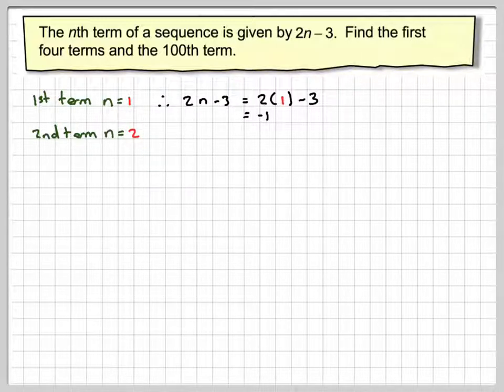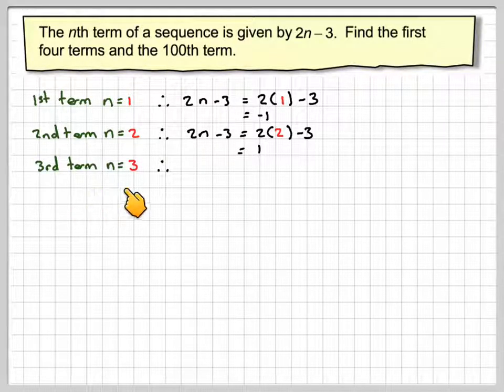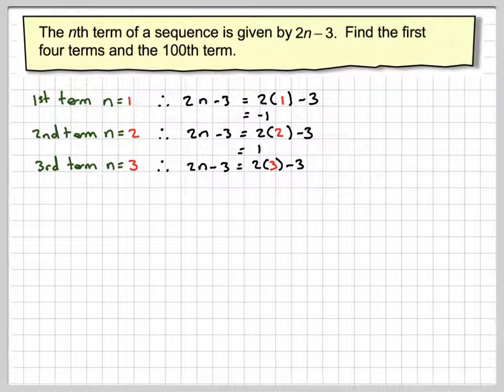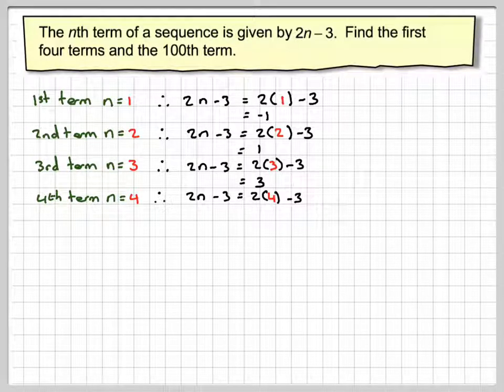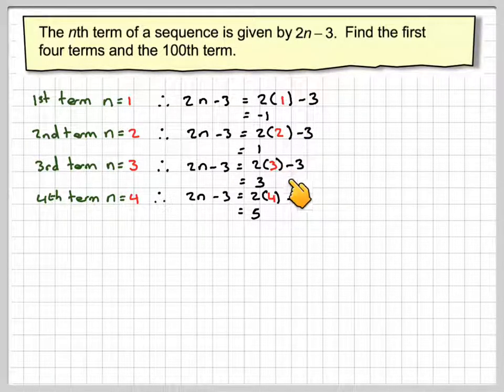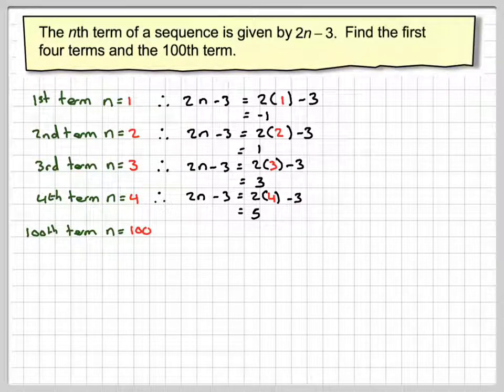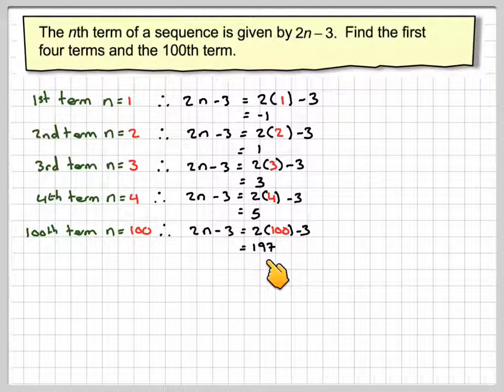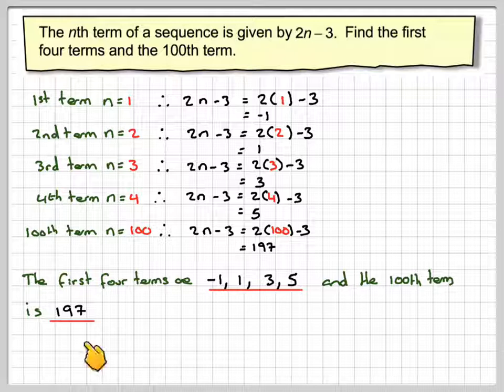Using the formula for the nth term to generate the terms of a linear sequence